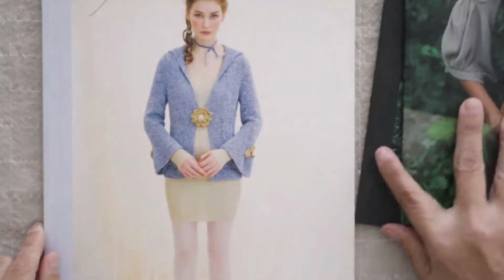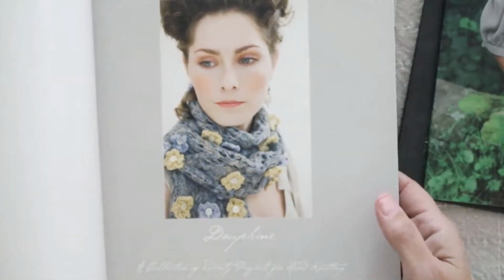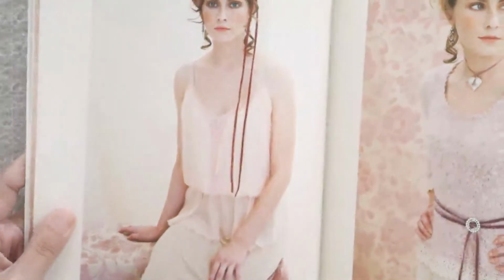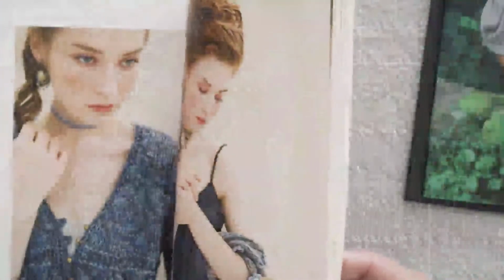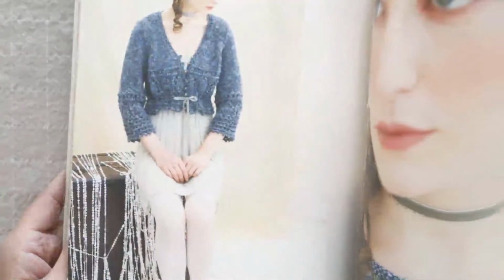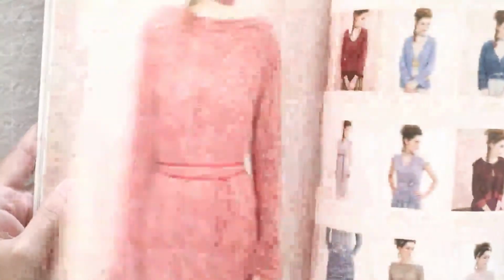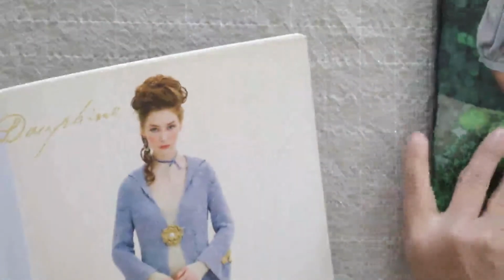Quick Book Talk: Dauphine by Louise Harding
Louise Harding creates lovely little books with lovely photography, accessible patterns made from beautiful yarns.  These vintage looking patterns are fun to knit and eve more fun to wear.